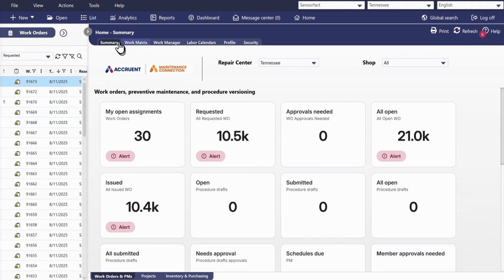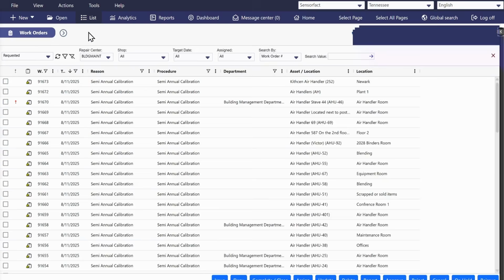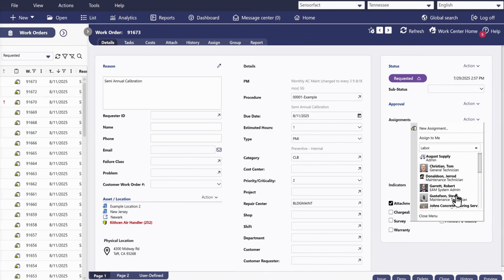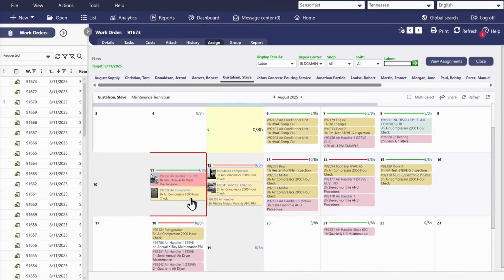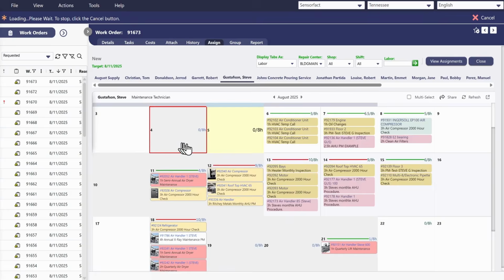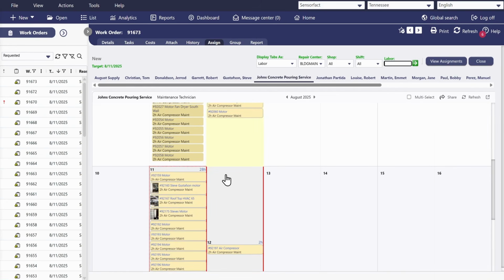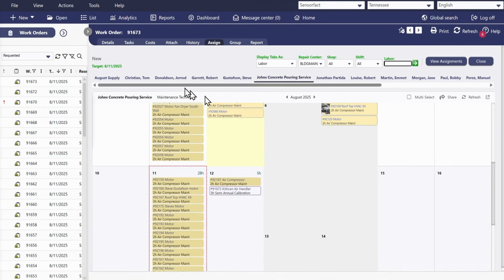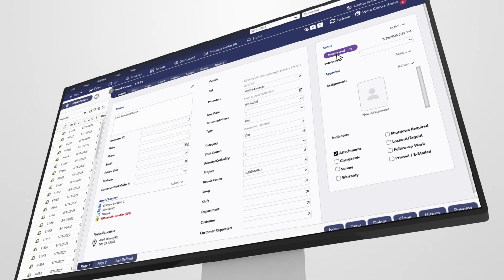How to Simplify Work Order Management with Accruent Maintenance Connection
Maintenance Connection is an industrial computerized maintenance management system (CMMS). It is designed to simplify work order and maintenance management.

In this video, you will learn how maintenance teams:
- Centralize information
- Track work orders and repairs
- View detailed work order data
- View maintenance request tracking in real-time
- Automate process flows and prioritize work orders
- Improve data quality and reliability
- Reduce costly downtime

By centralizing work order information and streamlining workflows, Maintenance Connection helps teams coordinate maintenance more efficiently and drive time and cost savings across operations.